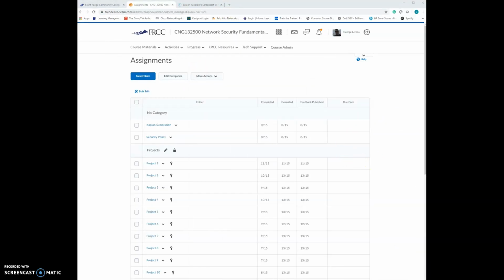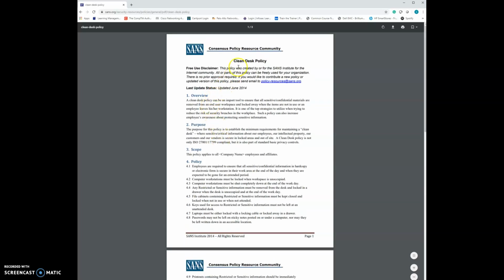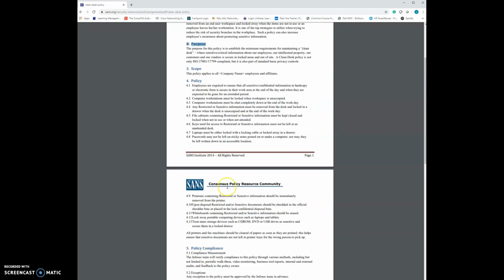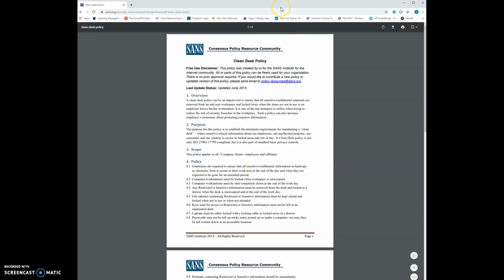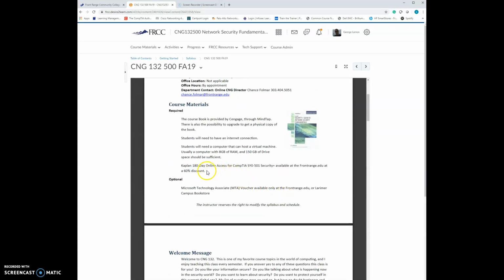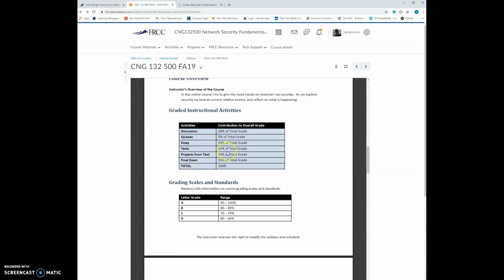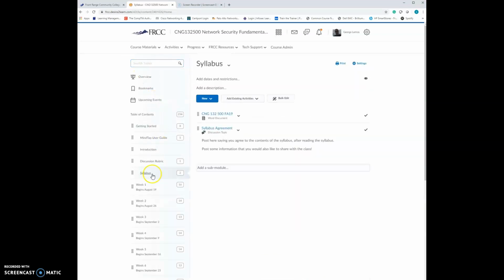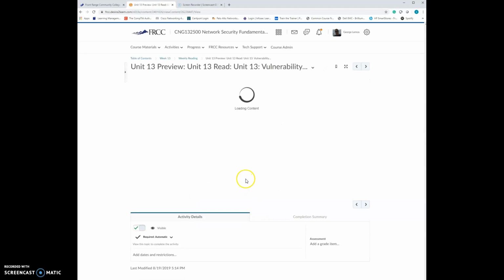CNG 132 W 13